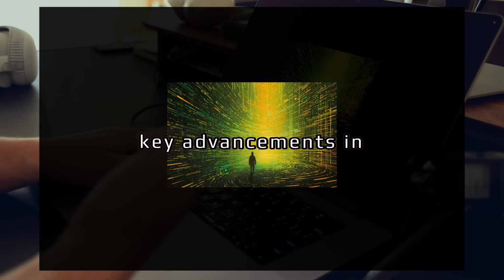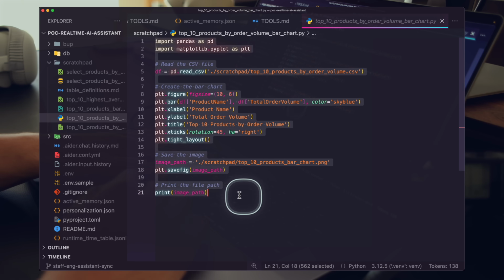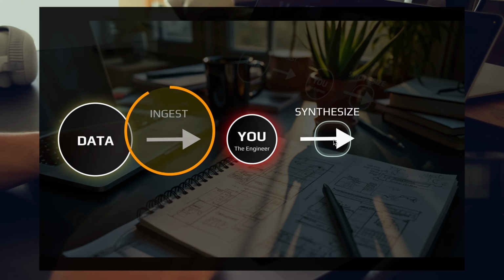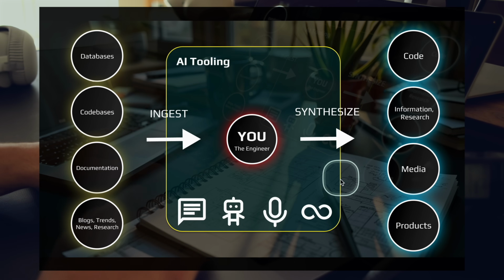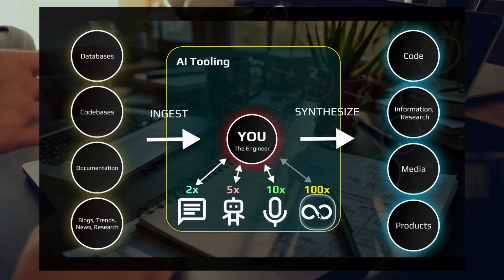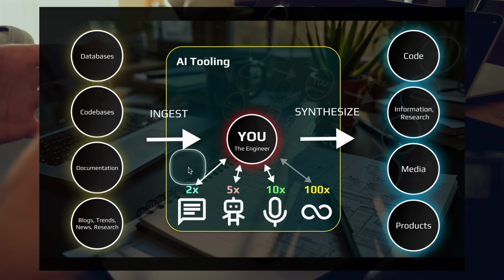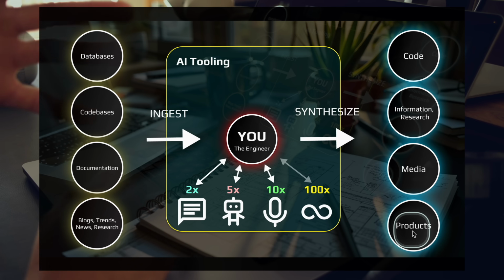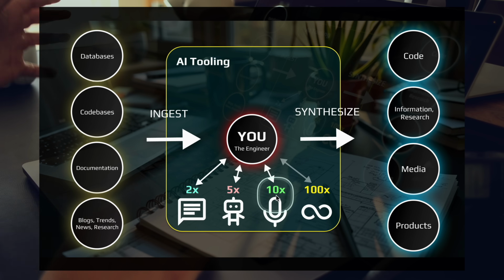AI Engineering 2025 PLAN: Max out AI COMPUTE for o1 Preview, Realtime API, and AI Assistants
The plan for 2025 is simple. MAX OUT your AI COMPUTE for Prompts, AI Agents, and AI Assistants!

🚀 In this video, we breakdown the 2025 plan to supercharge your AI engineering skills. We'll explore how advancements like Sonnet 3.5, O1 reasoning models, structured outputs, and the realtime API are changing how we build with AI. This is about you wielding as much compute as you can use build AI Agents and Assistants.

🔥 We introduce Ada v3, a personal AI assistant built for engineers. Watch Ada effortlessly navigate databases, generate SQL queries, create documentation, and even build Python charts. This is a glimpse into the future of agentic engineering, where AI handles the heavy lifting, freeing you to focus on high-level design and strategy.

🛠️ This video isn't just about tools; it's about a mindset shift. We break down the core components of modern AI engineering: prompt design, AI agents, AI assistants, and ultimately, agentic workflows. Learn how to leverage these components to maximize your AI compute and achieve unprecedented productivity gains. We'll cover everything from prompt engineering and prompt design to building powerful AI agents and personal AI assistants.

🌟 This video is essential for any AI engineer, software developer, or tech enthusiast looking to stay ahead of the curve. Learn how to harness the power of AI compute, master agentic engineering principles, and transform your workflow. Whether you're working with Sonnet 3.5 or other LLMs, this video will equip you with the knowledge and strategies to succeed in the age of AI.

💡 Key takeaways:

AI Assistant: Build your own personal AI assistant like Ada.

AI Agents: Learn how to design and deploy powerful AI agents.

Reasoning Model: Understand the role of reasoning models like O1.

AI Compute: Maximize your AI compute for optimal performance.

Prompt Engineering: Master the art of prompt design for effective AI interaction.

Agentic Engineering: Embrace the principles of agentic engineering for next-level productivity.

Realtime API: Leverage the power of realtime APIs for seamless AI integration.

Stay focused, and Keep building.

📖 Chapters
00:00 Four key breakthroughs for 2025
00:44 Personal AI Assistant Ada v3
03:05 My 2025 Plan For AI Engineering
17:27 Three Big ideas for the rest of 2024